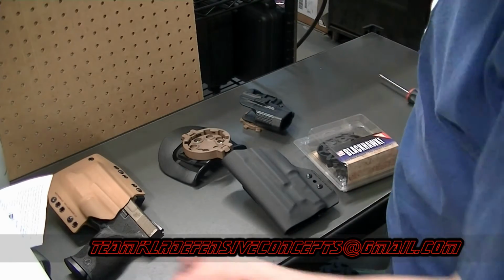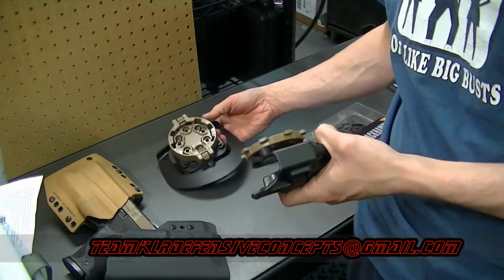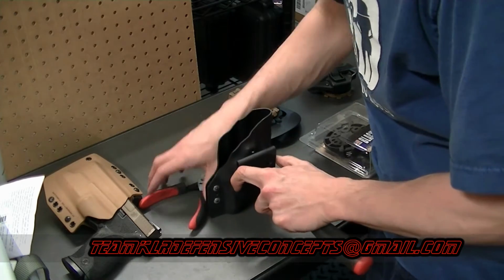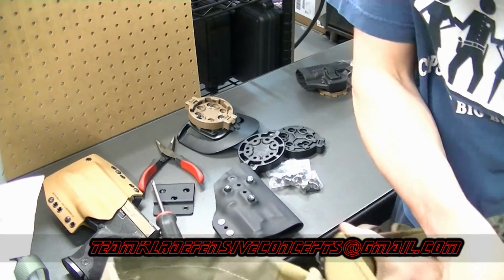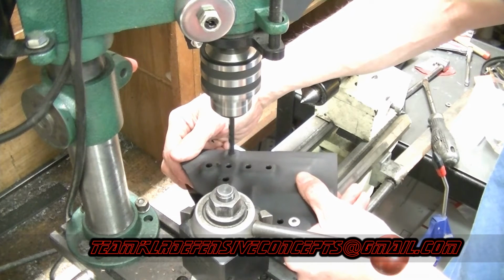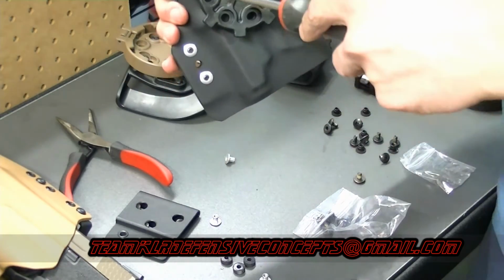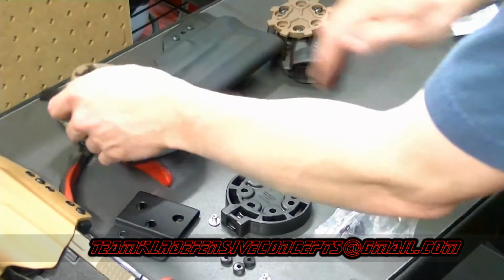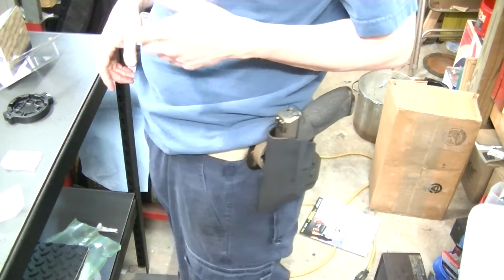Adding the Blackhawk Serpa QD system to the KT AKELA holster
A great way to run your holster system.

I have permission by the website owners to showcase their websites in my video. These are being showcased as an advertisement for them and their websites/youtube channels/ facebook pages.